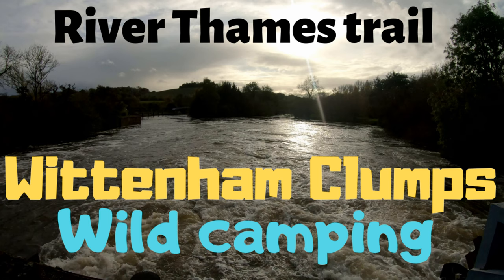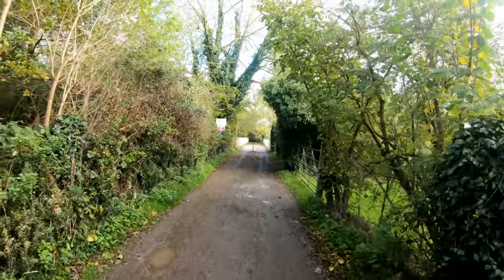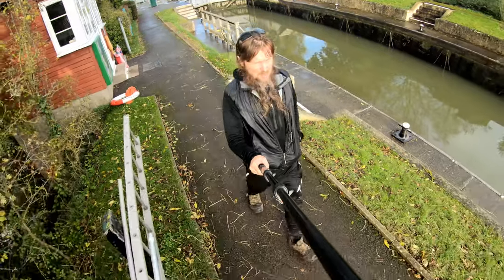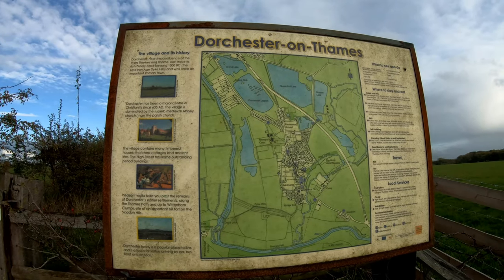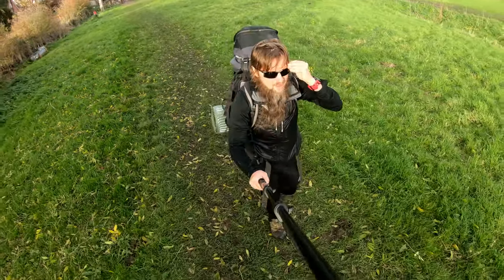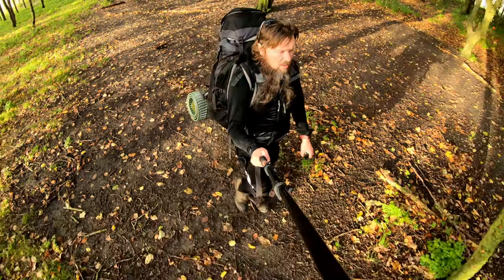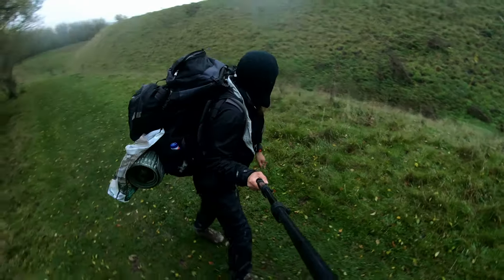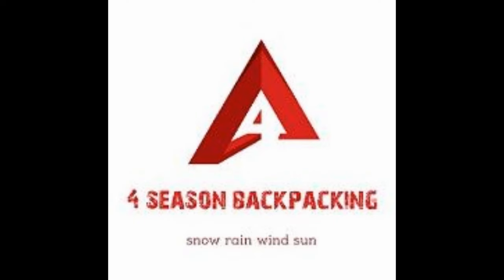River Thames path Wittenham Clumps Wild camping Oliver Cromwell Epic ancient hill fort round barrow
Filmed 5th November 2019

Thames Path Guidebook @
Landmark in Time: The world of the Wittenham Clumps @

Started at Appleford train station which is just a few mins from Oxford on the train. From there i walked to SS Peter & Paul parish church. Then onto some walking accross rights of way along fields to Long Wittenham then was a walk along a path and road some fields to Little Wittenham where i went up the Clumps.

Wittenham Clumps is the name for a pair of wooded chalk hills in the Thames Valley near Little Wittenham. Round Hill, is 120m above sea-level. Castle Hill site of an Iron Age hill fort is 110 m above sea-level. not normally considered one of The Clumps, is Brightwell Barrow, further to the south-east. The summits are wooded by the oldest beech tree plantings in England from 1740s. North slopes overlooking villages and towns whose sites of the first settlements of the English. The Clumps are the most visited outdoor site in the county of Oxfordshire, attracting over 200,000 visitors a year. Wittenham Clumps are near to the River Thames, and good views can be had from the Thames Path along the river. The white-walled reactor buildings of the Joint European Torus, site of the world's first successful controlled nuclear fusion experiments, can be seen around 6 km to the north-west from the clumps. The hillfort on Castle Hill. The earliest earthworks date to the late Bronze Age. In 2004 Castle Hill was under excavation by Oxford Archaeology, and Time Team was charged with investigating the surrounding landscape to find any trace of activity that could be associated with the Clumps. This revealed the remains of a Romano-British house with tesserae (mosaic) floors and painted wall plaster on the southern slope of Round Hill. The area also contained an Iron-Age cobbled floor, together with post holes that could have related to a structure. Among the many artefacts found in the area are an oval bronze shield around 35 cm in diameter, retrieved from the nearby river Isis in 1836 and the 70 cm long Wittenham Sword and scabbard, found in 1982 and dating from the Late Iron Age (120 BC - AD 43). The Clumps was the filming location for the Radiohead webcast video of the band's song "Faust Arp".
Long Wittenham - Local legend is Oliver Cromwell addressed the villagers on his way to his niece's wedding, in Little Wittenham. The base of the preaching cross is from the 7th century. St. Mary's parish church has the smallest monument in England a small stone effigy of Gilbert de Clare. Cruck Cottage can be architecturally dated to being around 800 years old and consequently locals have claimed it may be the oldest house in South Oxfordshire.

Hiking and camping gear in this video also the Camera kit to film this episode can be purchased from my shop @ t